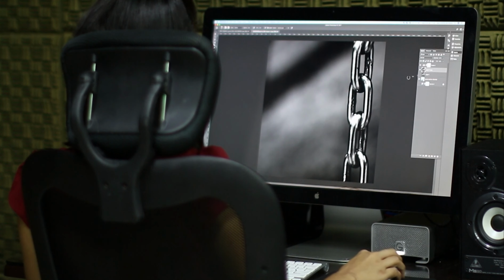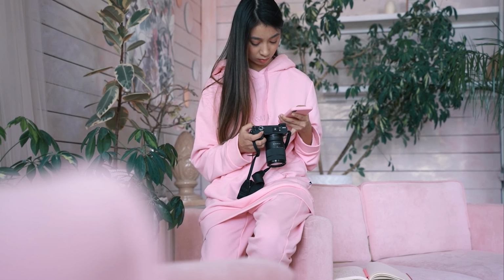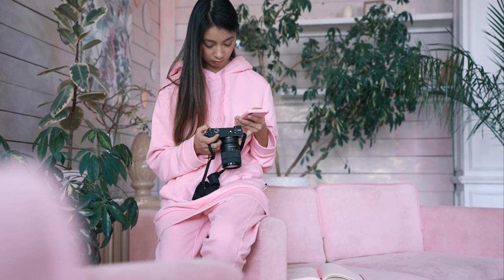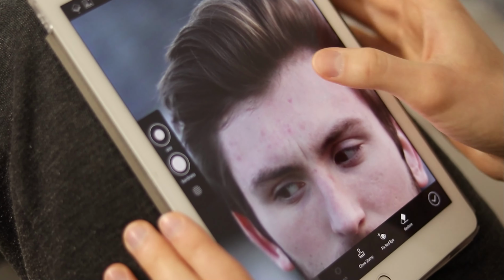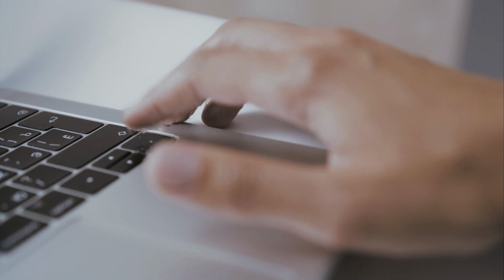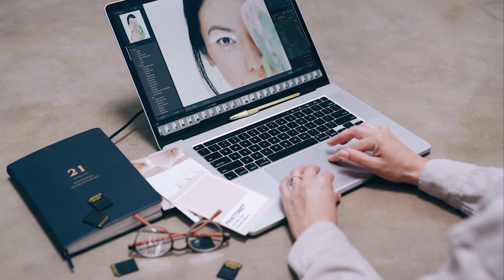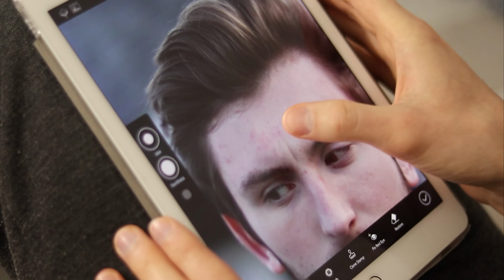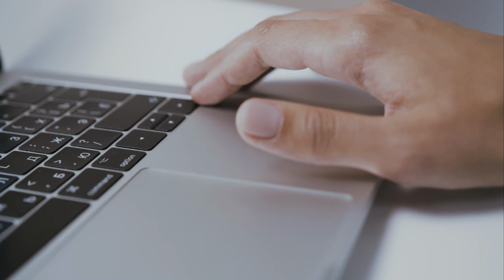What does photoshop add me and What to do in photoshop ?